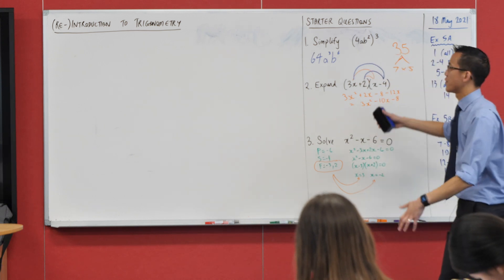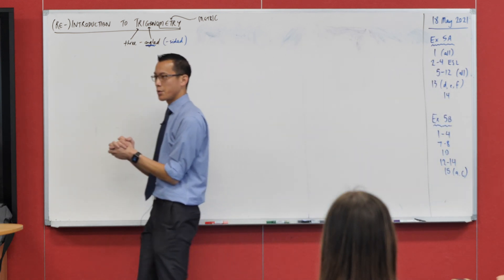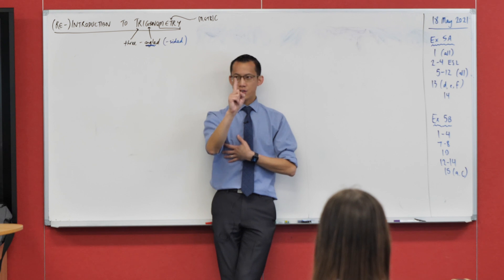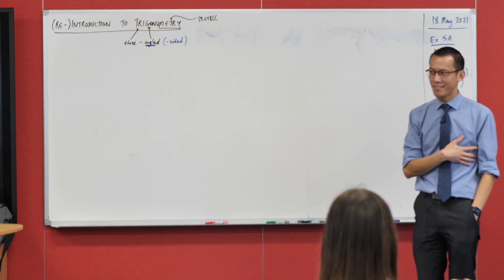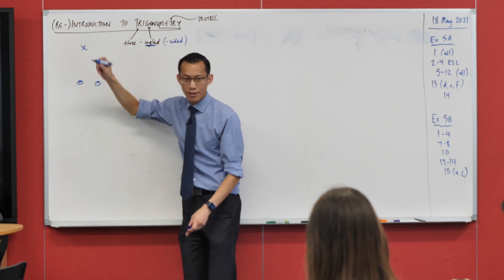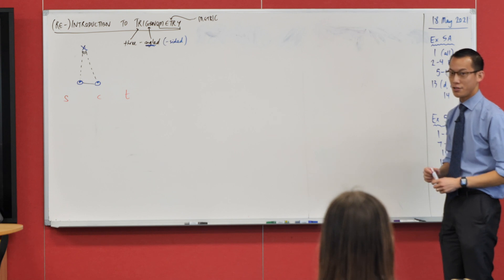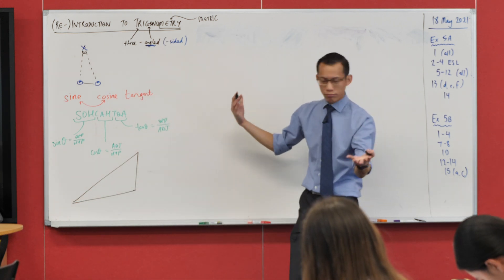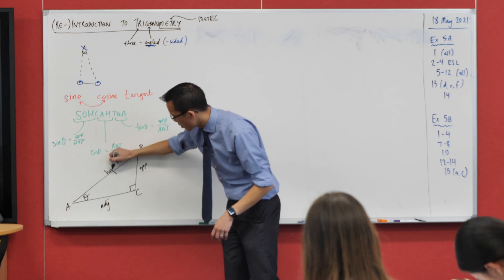Trigonometry in Right Triangles (1 of 5: Reviewing the ratios)